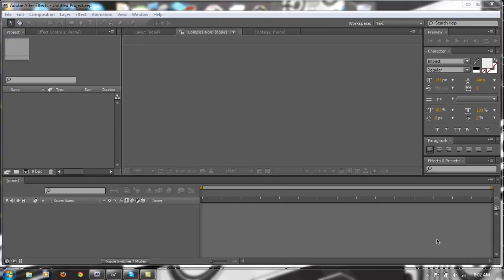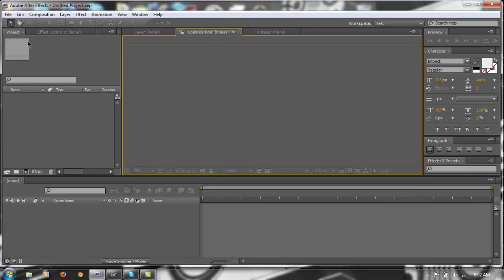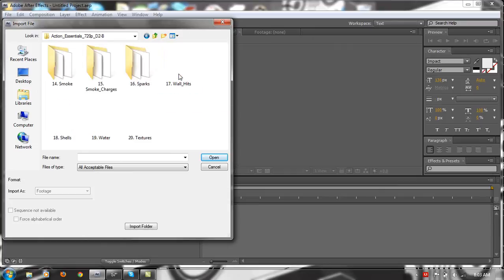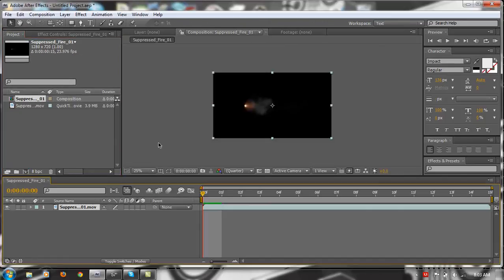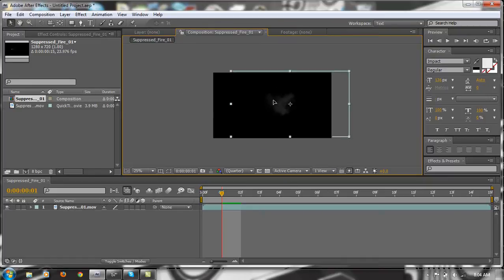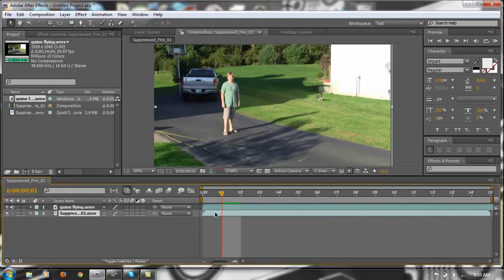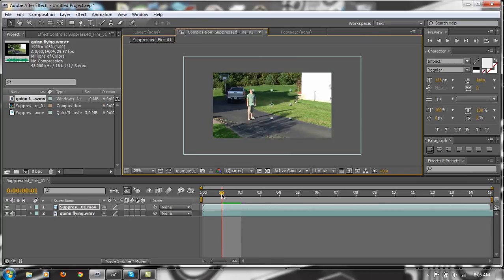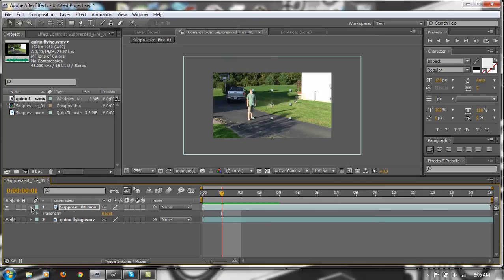adobe after effects tutorial muzzle flash part 1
muzzle flash tutorial part 1 check out part 2 for a machine gun muzzle flash